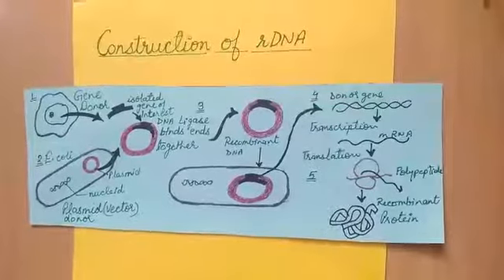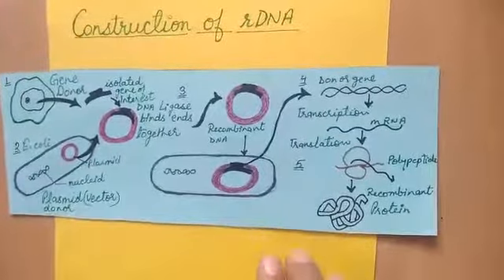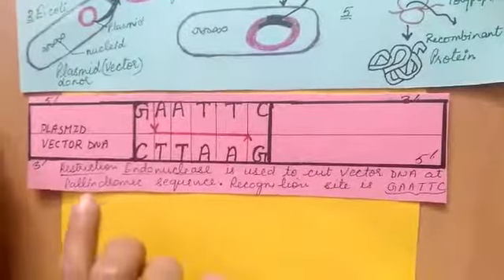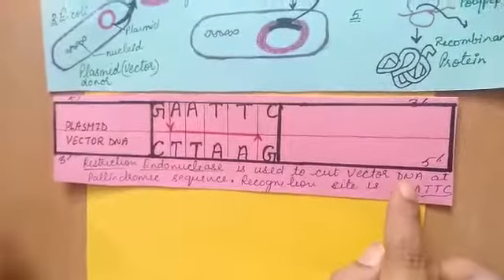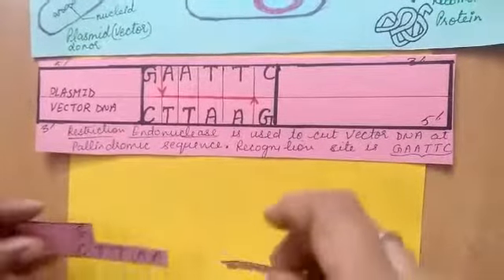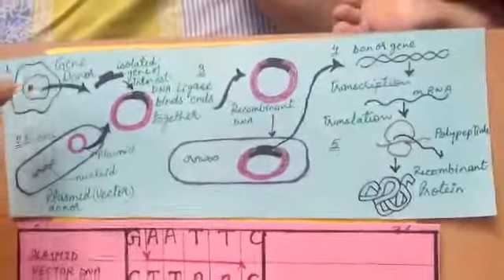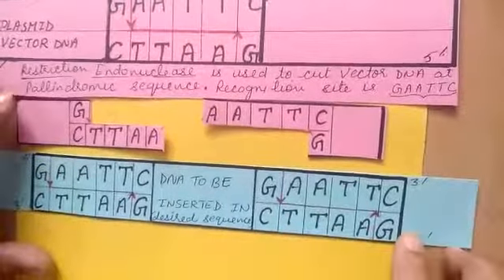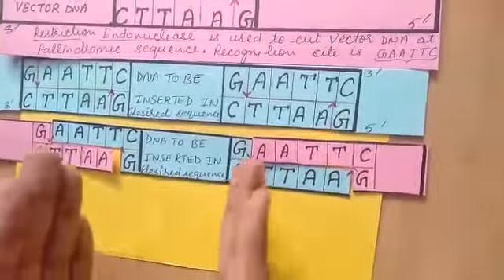Construction of rDNA